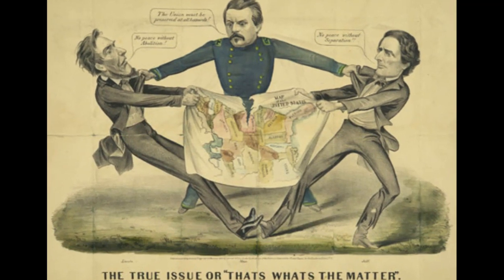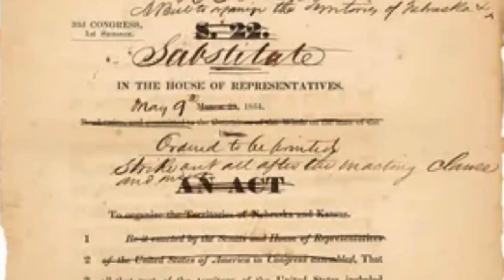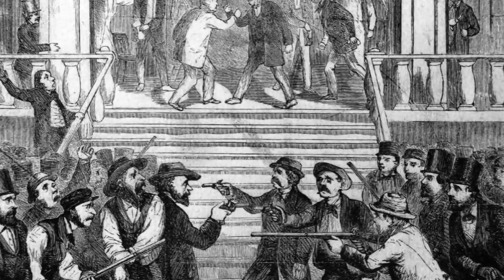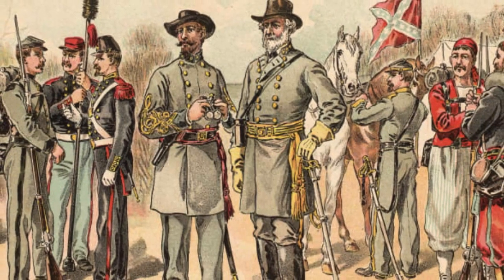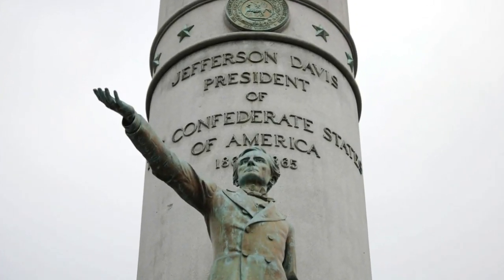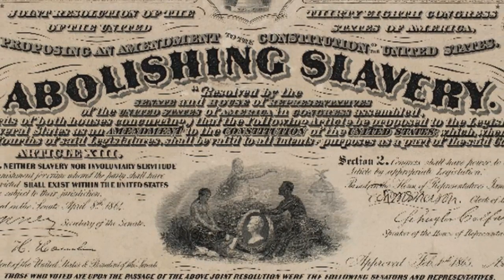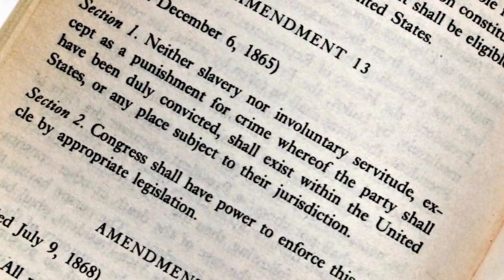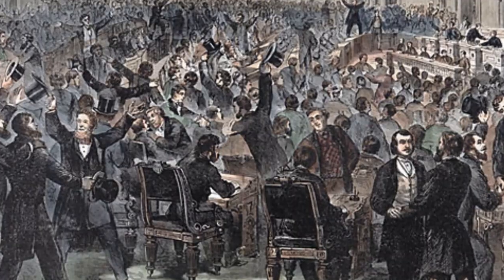What really started the American Civil War?